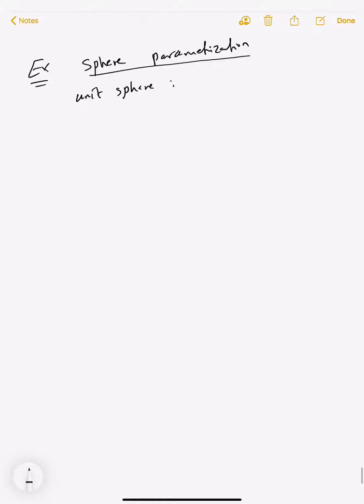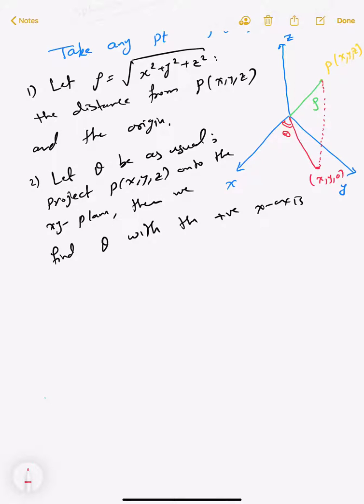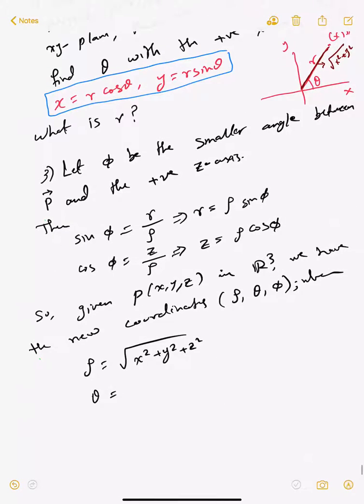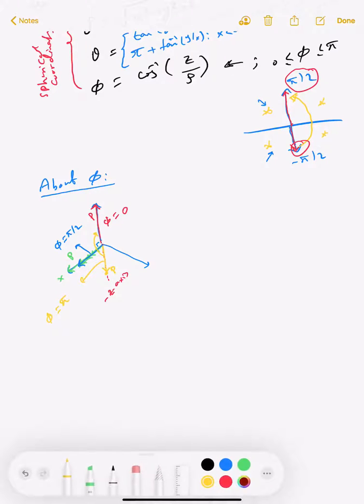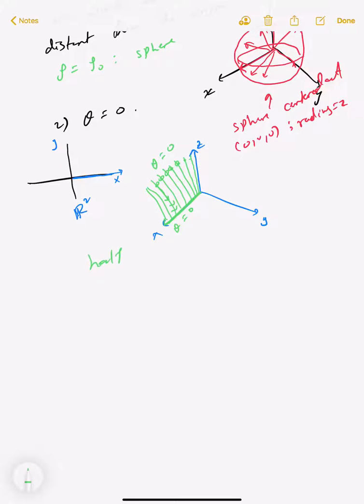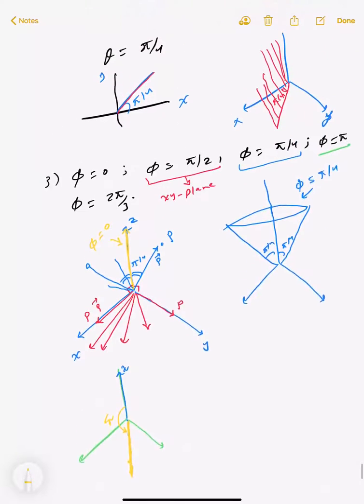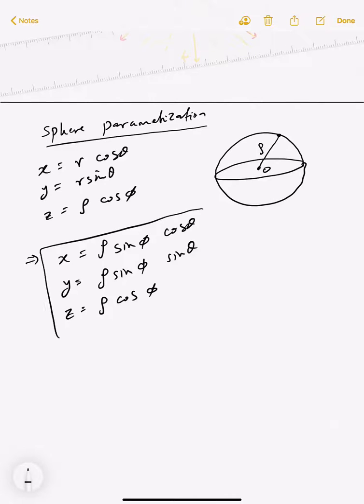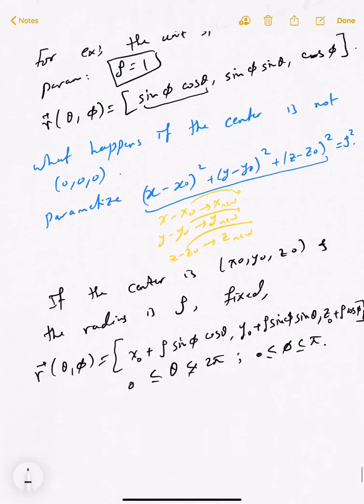Surface Parametrization 4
This is the sphere parameterization